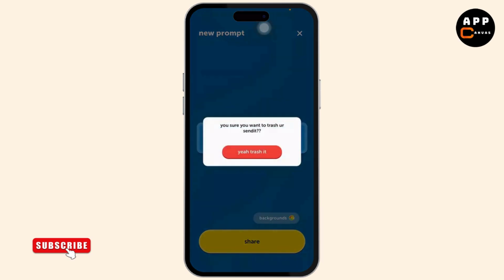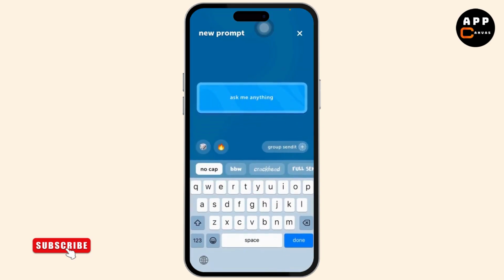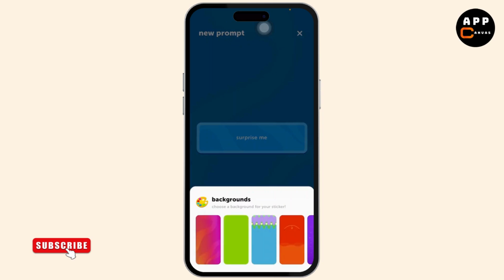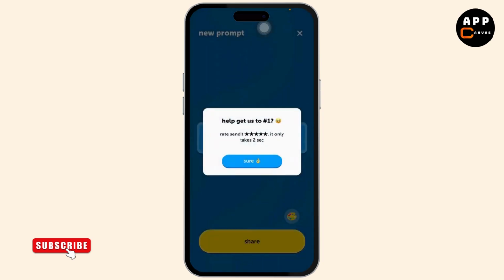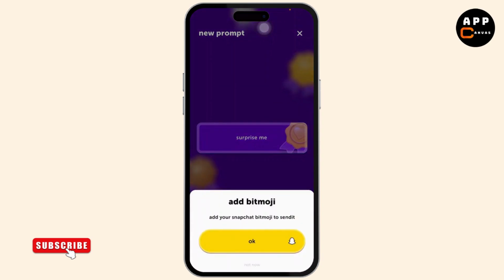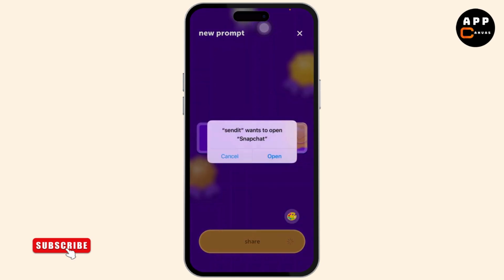How To Use Sendit On Snapchat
Learn how to use Sendit on Snapchat in this step-by-step tutorial! Whether you're curious about how the Sendit app works or want to discover how to reply to Sendit on Snapchat, this guide has got you covered.

In this video, you'll learn how to use Sendit on Snapchat, how to find and use the Sendit app, and how to reply to Sendit questions. We'll also cover Snapchat Sendit anonymous features and whether you can reveal who sent a message.

Timestamps:
0:00 Introduction
0:20 Step 1: Installing and Setting Up Sendit
0:45 Step 2: Using Sendit on Snapchat
1:15 Step 3: Replying to Sendit Questions